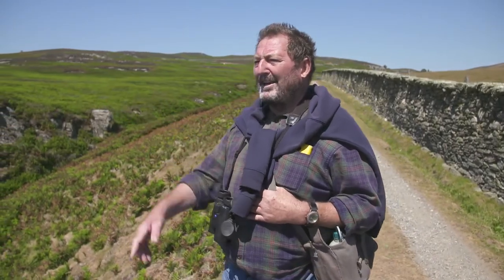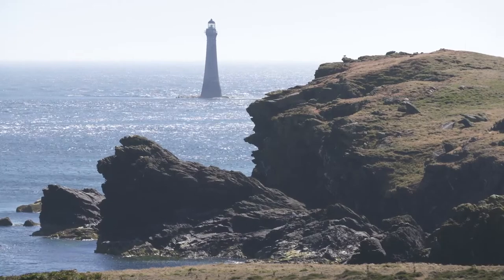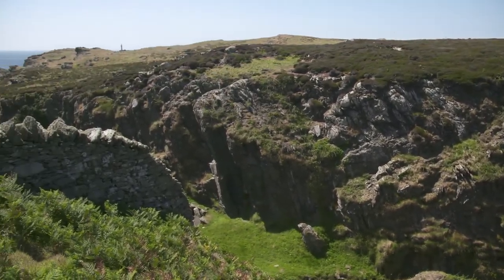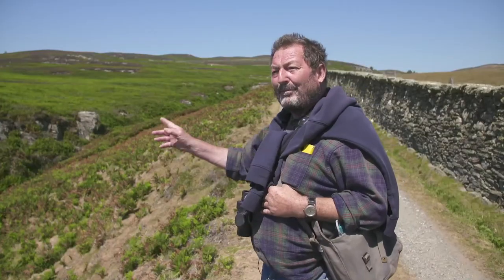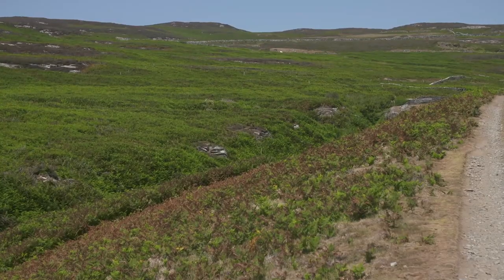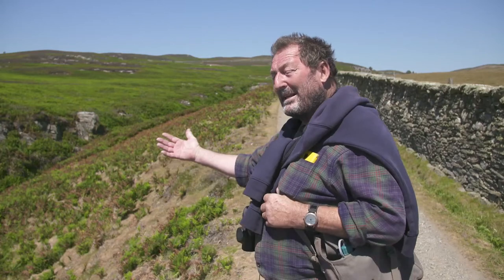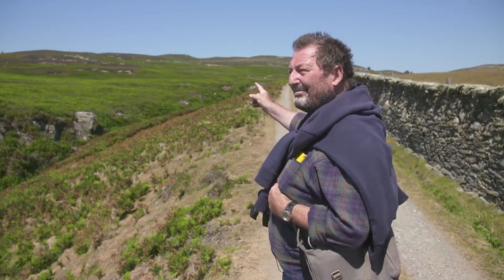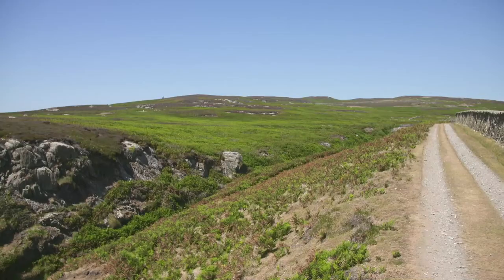A tour of the Calf of Man: The lion & the fault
A little-known link between the Calf of Man and Nelson's Column, remembered in an old Manx place name; and the gully that links to Bradda Head above of Port Erin...

This is one film in a series made with David Fisher on the Calf of Man in 2018.

This film was produced by Culture Vannin.